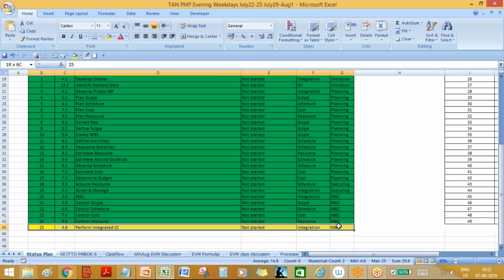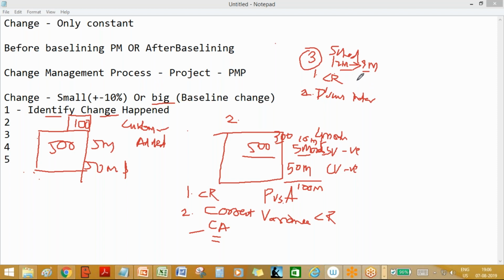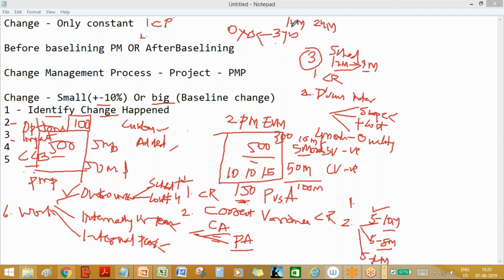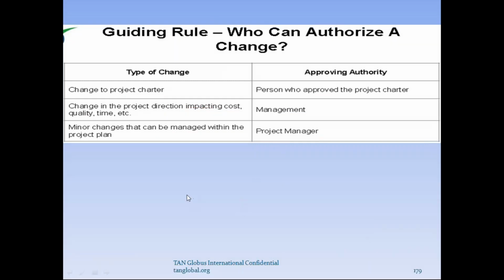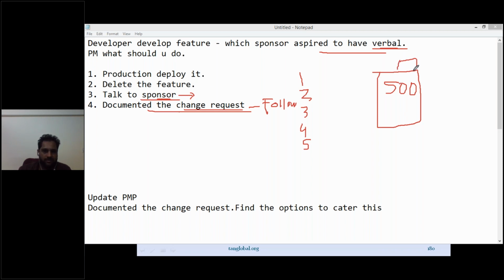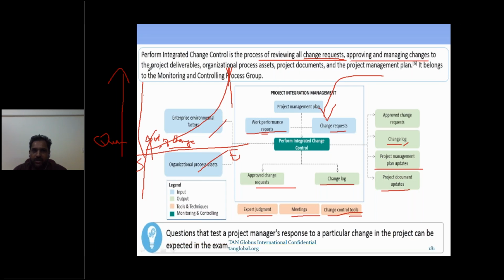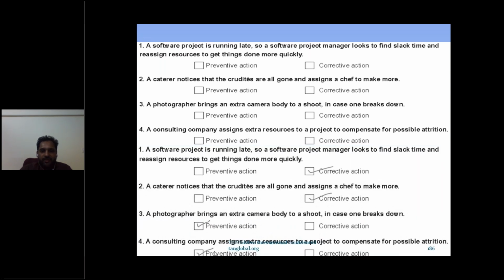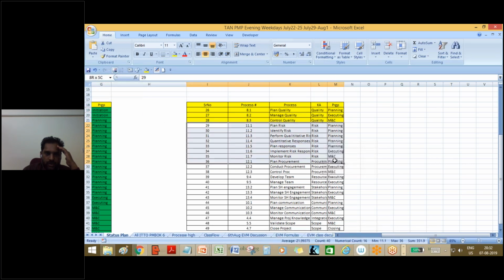10 Perform Integrated change Control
10 Perform Integrated change Control